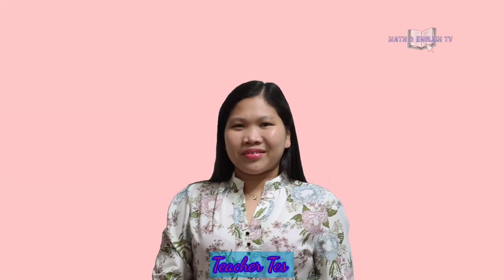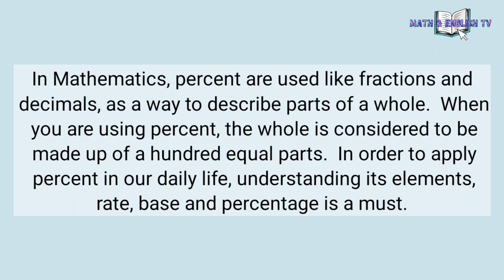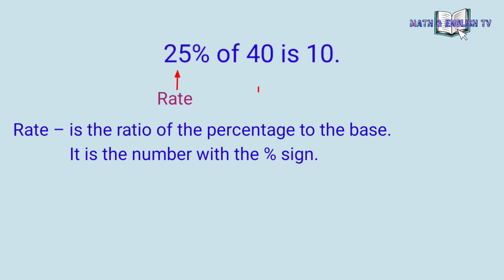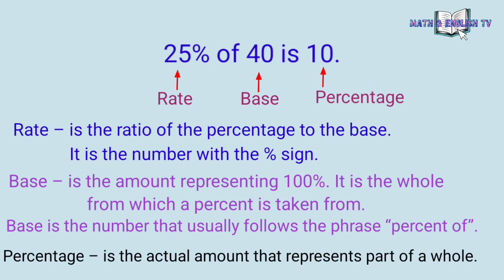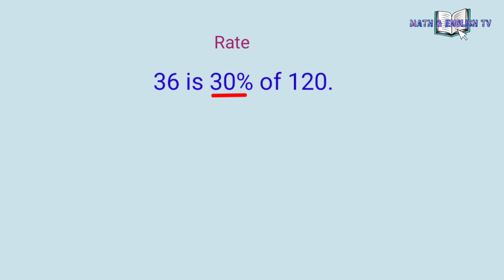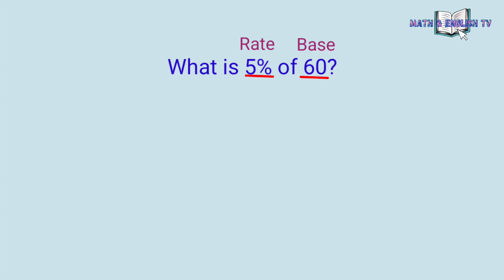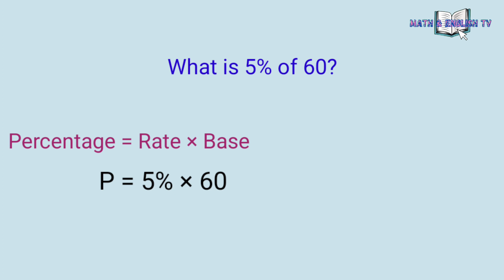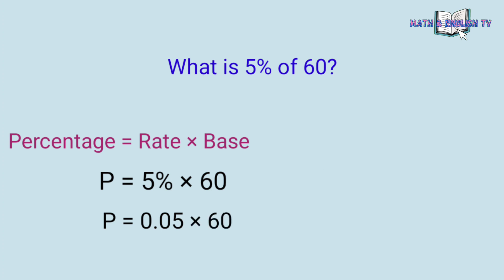Base, Percentage and Rate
In this video you will learn the rate, percentage and base. You will also know how to find or solve the percentage.

Rate is a number compared to 100. It has a percent sign % or the word "percent".
Formula in finding the rate
Rate = Percentage ÷ Base
Percentage is the number that represents a part of the whole.
Formula in Finding the Percentage
Percentage = Base × Rate
Base is  the number that represents the whole or the entire amount.
Formula in Finding the Base
Base = Percentage ÷ Rate

God bless

finding the percentage when the rate and base are given
how to find the percentage of something
percentage formula
finding the rate
finding the rate formula
finding the rate and the base
finding the rate word problems
finding the rate examples
finding the base rate and percentage
how to find the percentage of a number
how to find the percentage of a whole number
how to find the percentage of an amount
how to find the percentage of a quantity
how do I calculate percentage?
what is the easiest way to find percentages?
how to find the rate
how to find the base
how to find the base of a number
how to find the base rate and percentage
how to solve the base
how to solve the base rate and percentage
how to solve the percentage of a number
how to solve the percentage of a whole number
how to solve the rate
what is the formula in finding the percentage
what is the formula of percentage
what is the formula of rate
what is the formula of base
formula for solving percentage
formula for solving rate
formula for solving base
percentage, rate and base
problems in a percentage
solving problems in a percentage
percentage
percentage math
percentage problems
percentage formula
percentage word problems
percentage base and rate
base in percentage
how to find base in percent problem
rate percent formula
rate percentage based problems
numbers and number sense
numbers and number sense grade 6
numbers and number sense tagalog
finding percentages
finding percentage of a number
finding percentage of money
finding percentages of whole numbers
finding percentages in word problems
finding percentage rate and base
finding rate percentage and base
percentage base and rate grade 6
percentage base and rate grade 5
percentage base rate formula and examples
percentage base and rate tagalog
percentage rate and base for grade 6
percentage rate and base for grade 6 tagalog
base percentage and rate grade 5
base percentage and rate tagalog
base percentage and rate grade 5 tagalog
finding the percentage, base and rate in a given problem